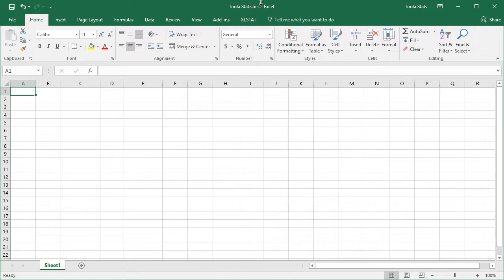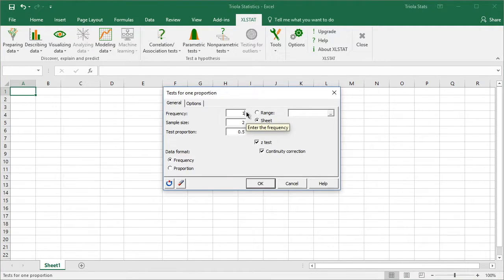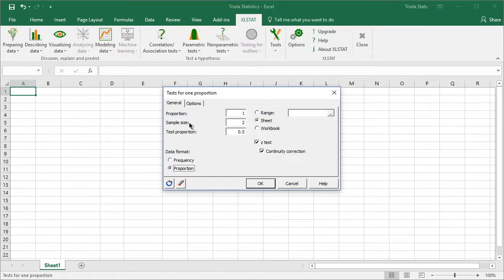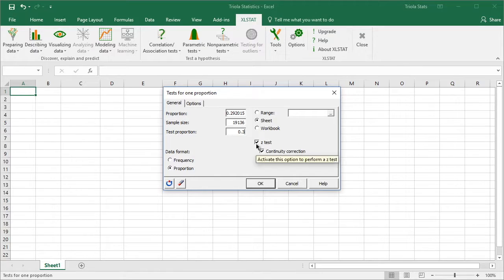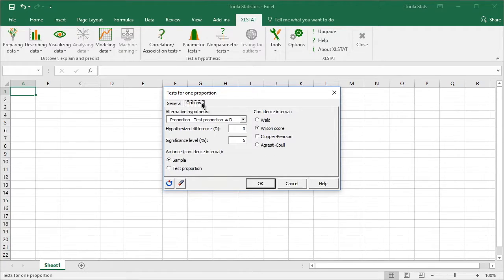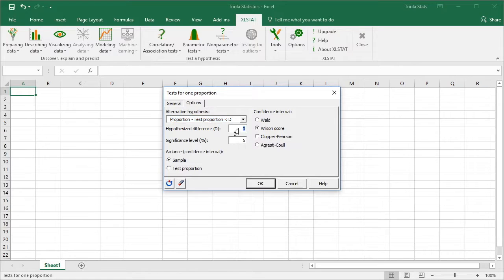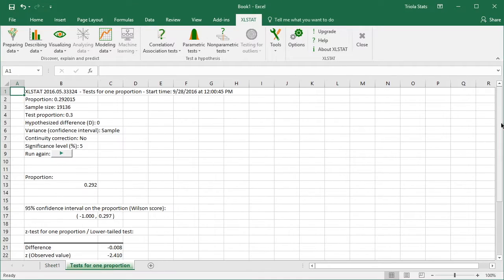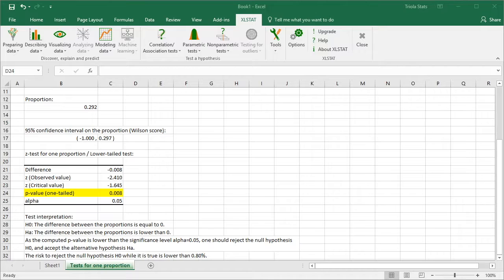Excel Section 8-2: Using Excel to Test a Claim About a Population Proportion